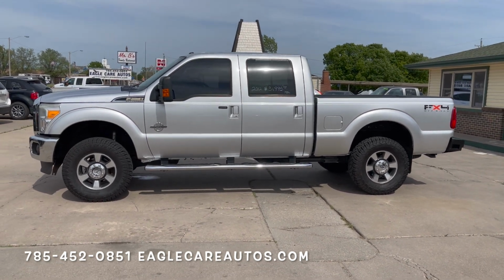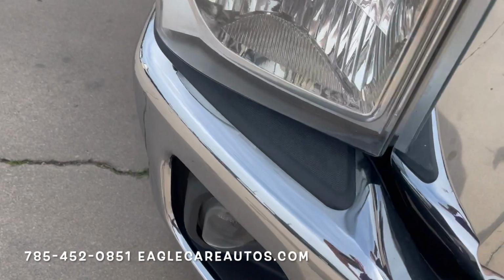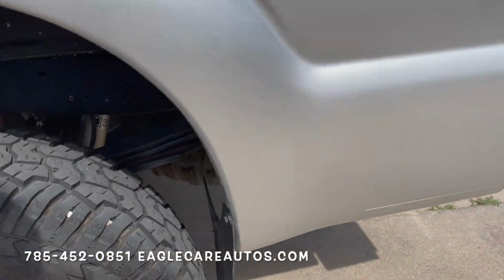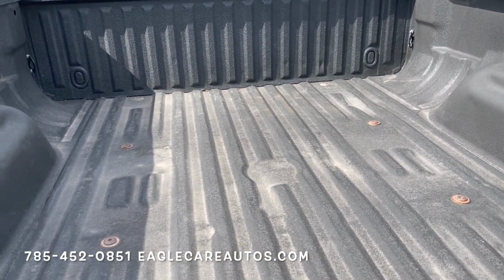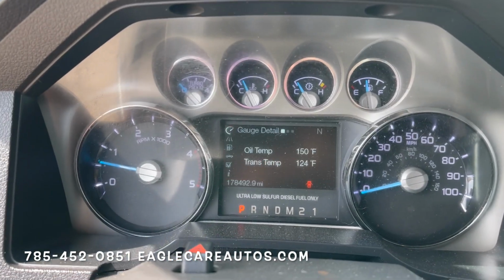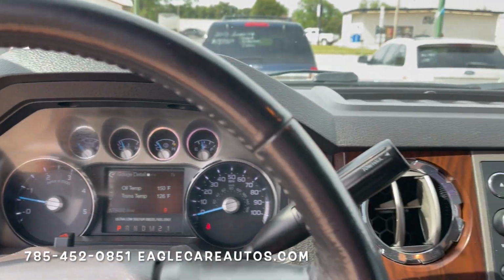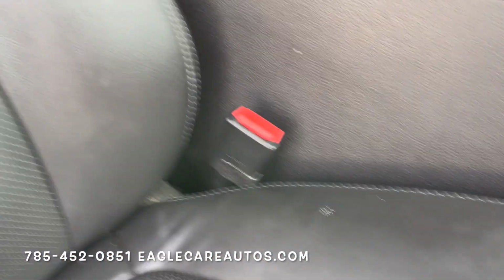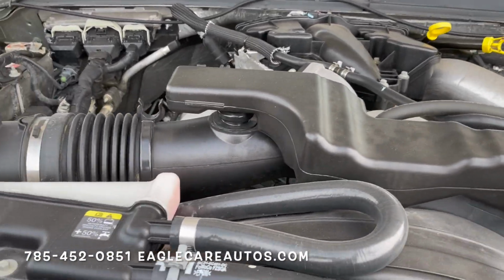(SOLD) 2012 FORD F-250SD LARIAT 6.7 POWERSTROKE @EAGLE CARE AUTOS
Here’s a sweet truck!2012 FORD F-250 SUPER DUTY
CREW CAB LARIAT 6.7 POWERSTROKE

Excellent Condition IN/OUT/Mechanical!
Sharp F250 with lots of upgrades in/out/etc

Loaded!
Leather, Dual Power Seats, All Power L/W/M, Cruise, Chrome Running Boards, Bluetooth,
rear parking aid, auto headlights, tow package, rear sliding glass, keyless entry,
Power fold/telescoping mirrors, Upgraded RanchHand Rear Bumper etc etc.

Alloy Wheels, w/Like New Yokohama Geolander Tires!
UPGRADED FOX 2.0 SHOCK ABSORBERS

Ford’s well proven and extremely powerful 6.7L Powerstroke diesel. Mated to the beefy TorqShift 6-speed automatic.
This truck can do the job!!

3 Owner/No Accident AutoCheck History Report

178K WELL CARED FOR MILES, SHARP LOOKING TRUCK!! Clearly a proud owner!
Oklahoma truck.
Shows Pride Of Previous Ownership!!
MUST SEE AND DRIVE TO APPRECIATE!

Asking $31,995

Open to trade in’s.
We don’t offer financing off our lot but encourage our customers to get traditional financing or pay cash as that’s in their best interest.
Happy to recommend local lenders!

ABOUT US:
Eagle Care Autos is a family owned and operated business has been serving the McPherson area for almost 20 Years. We would love to be able to help you, your family or somebody you know with the purchase of a good used vehicle.
Our Eagle Care Autos pledge is
Quality, Value, Integrity, Respect. We work with all our customers with an aim to please attitude and try to treat all our customers by